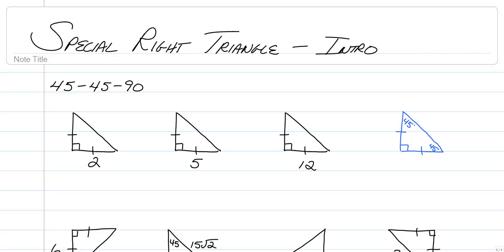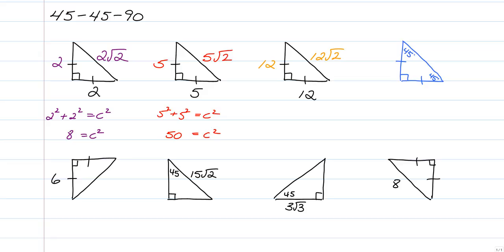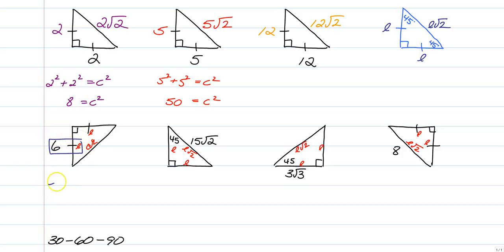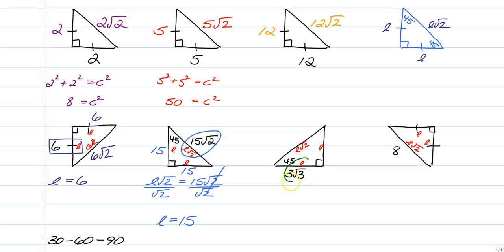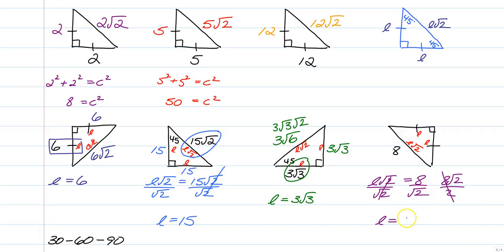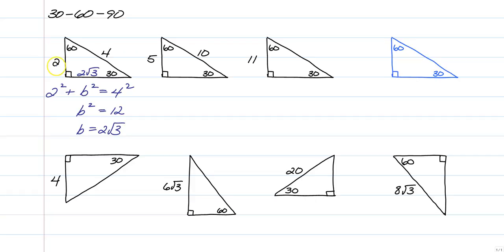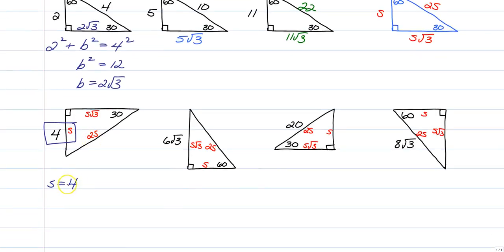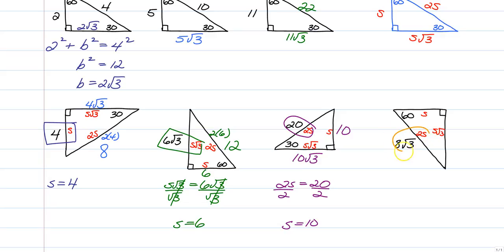Special Right Triangle Intro